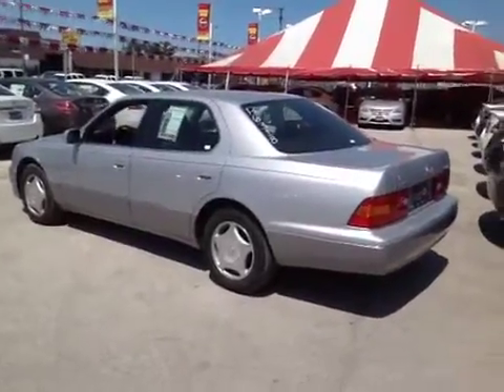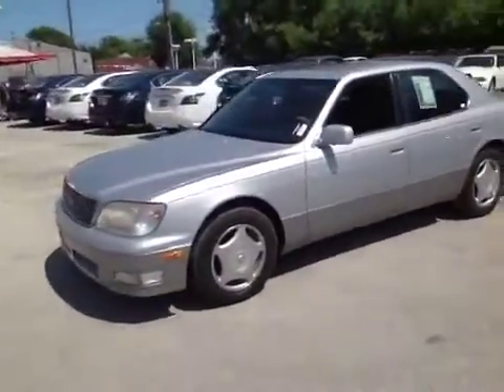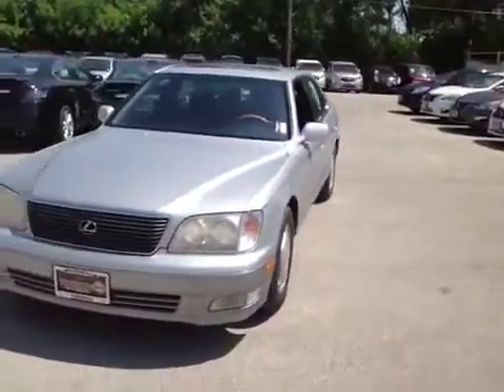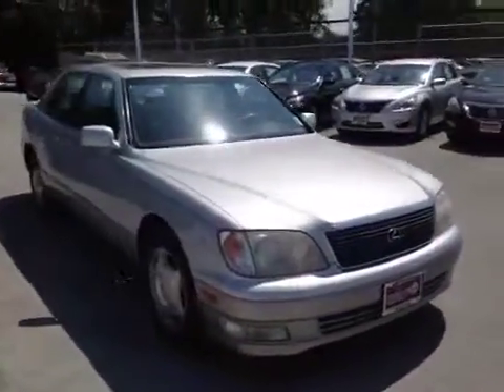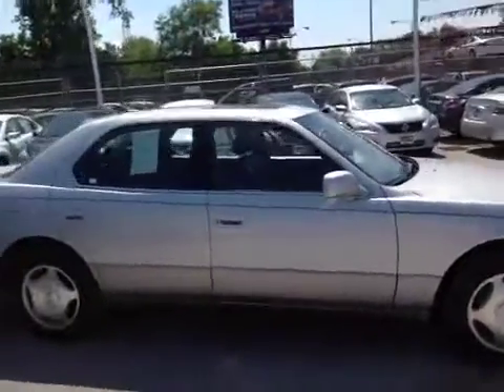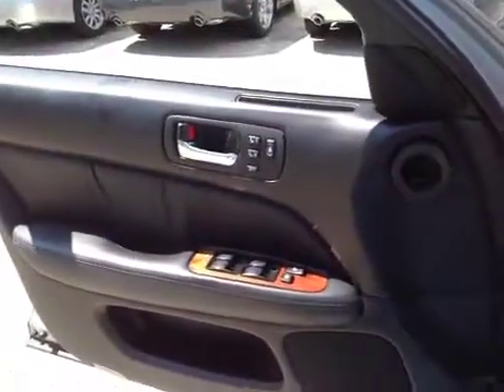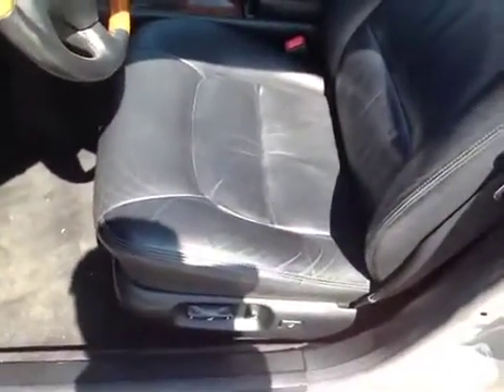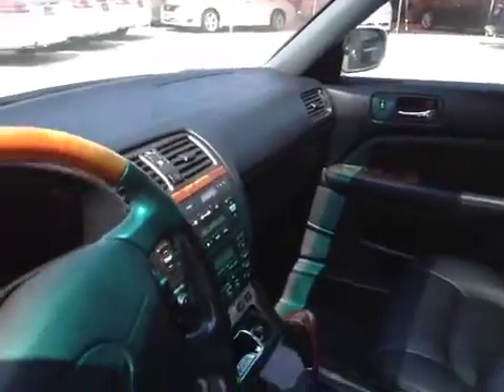Bmak Auctions Lexus 1999 LS 400 Base